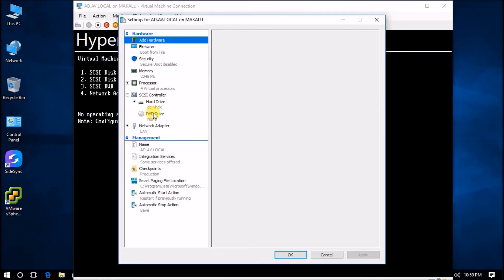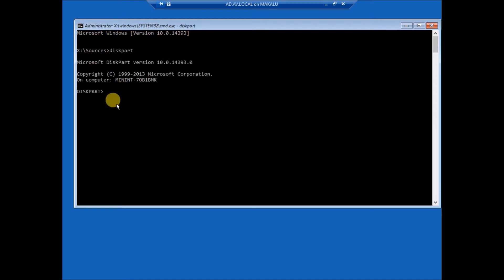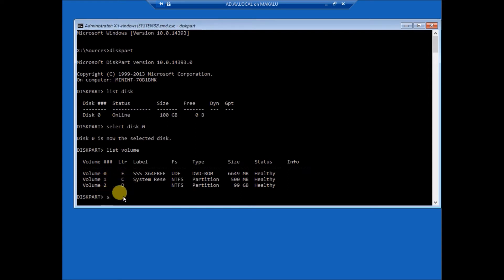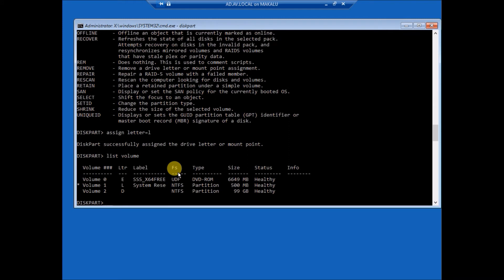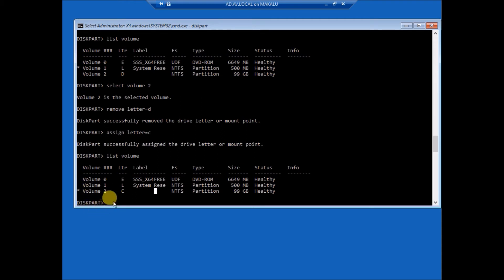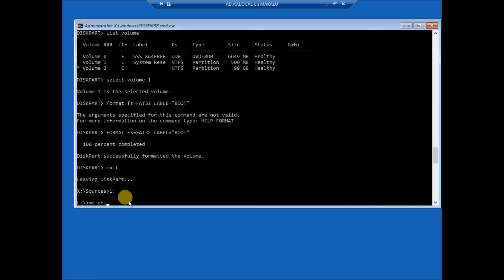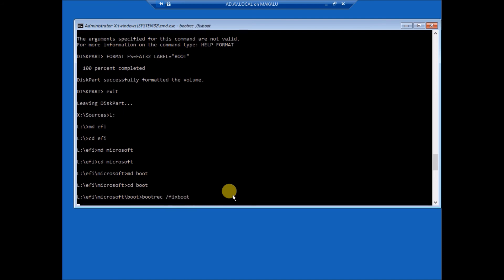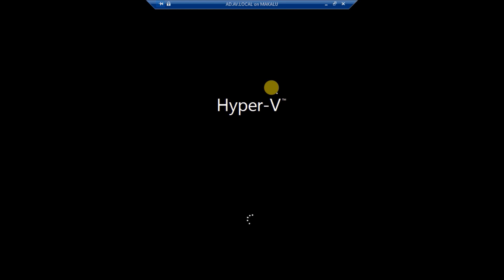No UEFI Compatible file system was found.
Hyper-V Generation 2.
Hyper-V vhdx
vhd vhdx
Hyper-v generation 2 boot issue
hyper-v Boot problem
vhdx boot problem
Generation-2 Hyper-v Booting Process.
hyper-v gen 2 pxe boot
hyper-v gen 2